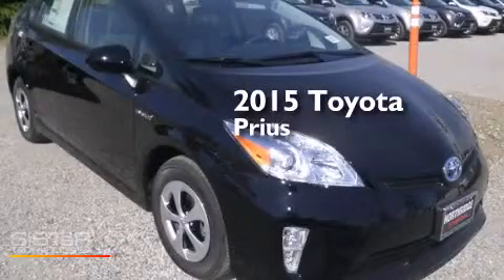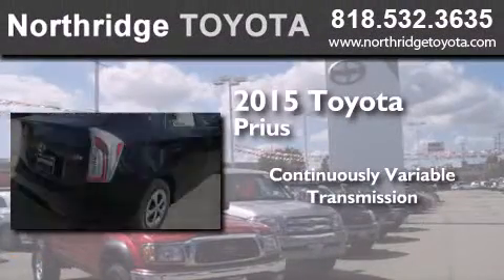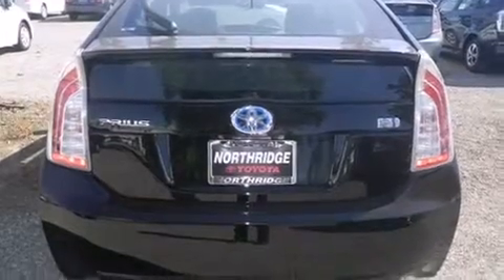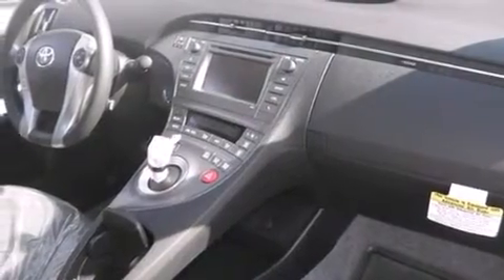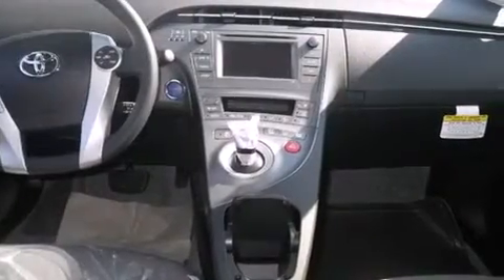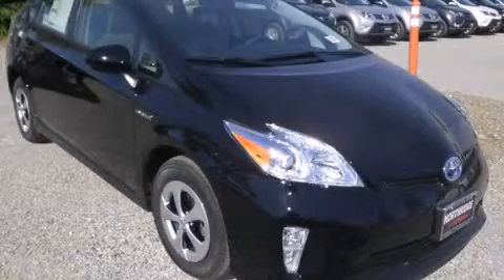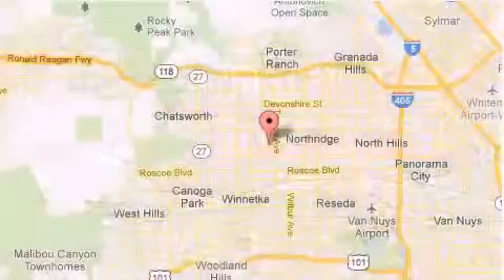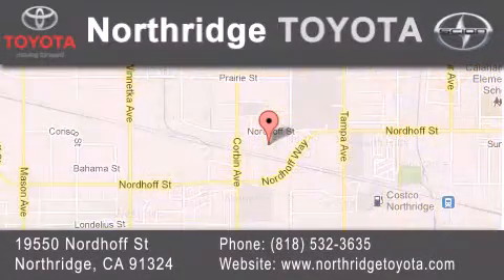2015 Toyota Prius Reseda CA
We have been honored to serve the Northridge CA area , we promise that your experience at our dealership will exceed your expectations ! Year : 2015 Make : Toyota Model : Prius Engine : 1.8L 4 cyls Hybrid Trans . : CVT (Continuously Variable) Exterior : Black Miles : 1 Interior : Dark Gray Stock : 150702 Northridge Toyota 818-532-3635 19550 Nordhoff St Northridge , CA 91324